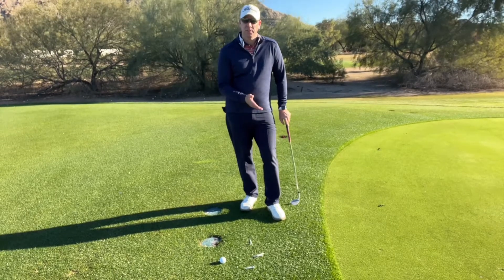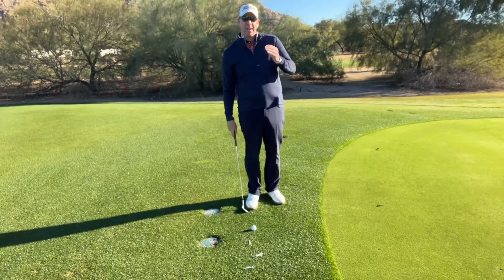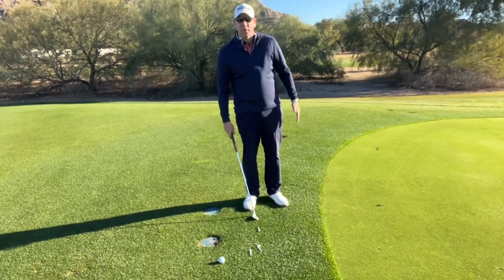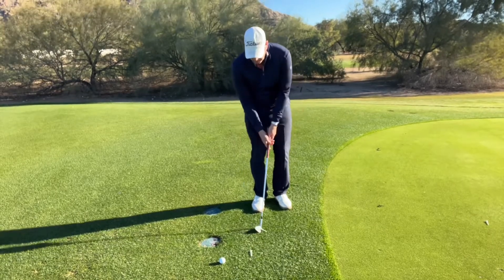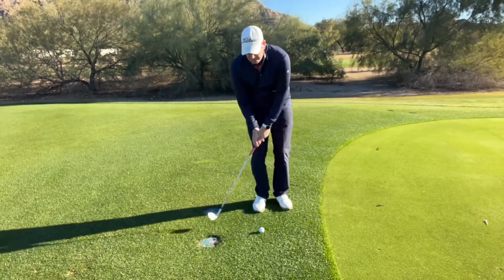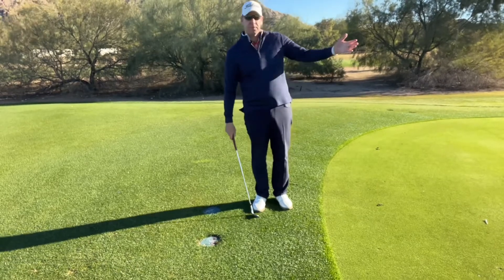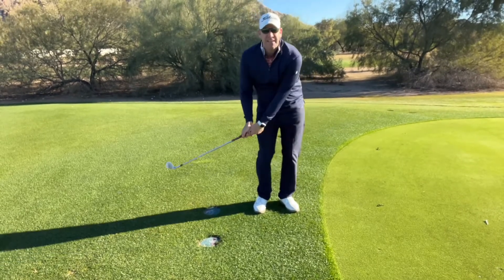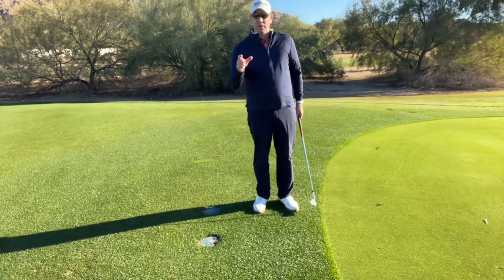GOLF: Chipping Drill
I apologize for the wind. It was a windy day and it was hard to avoid the background wind noise.

This drill is so incredibly simple and really helps you hit more crisp chip shots.